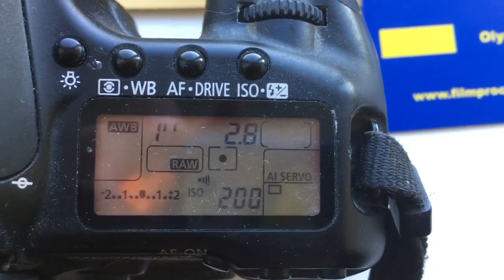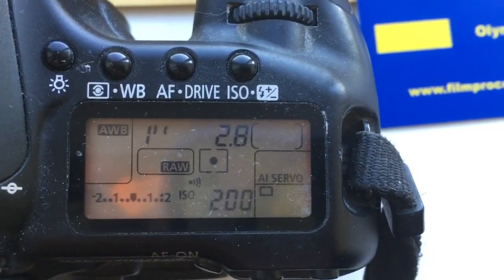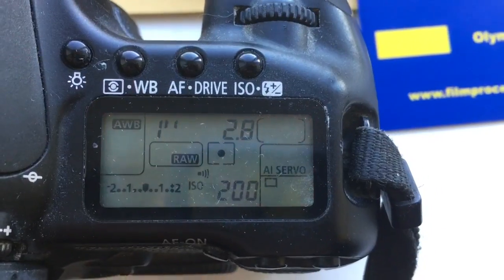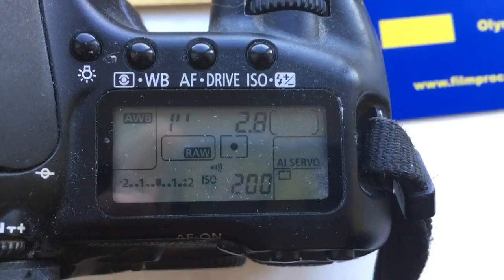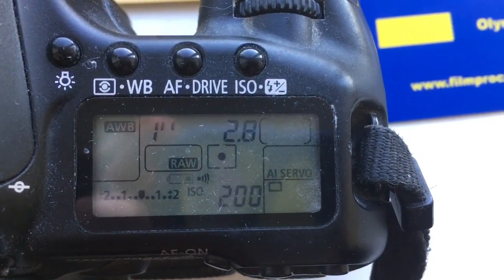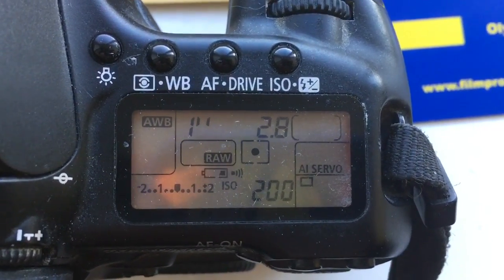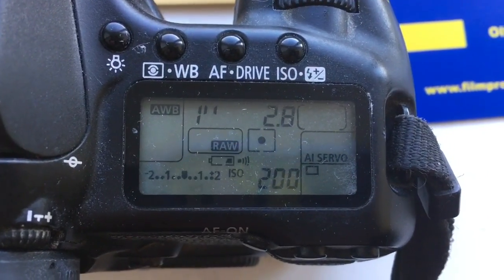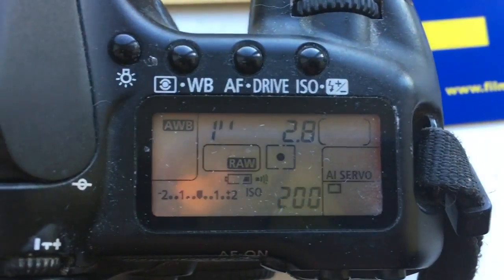For Paul M.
Tamron adaptall-II with programmable chip-dandelion 90mm/f2.8